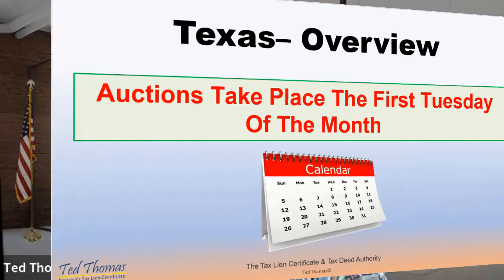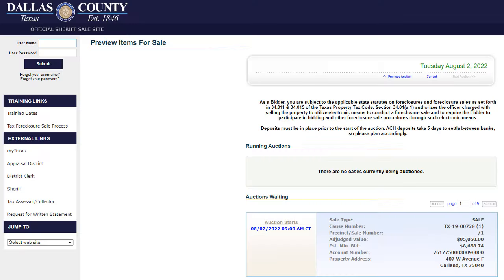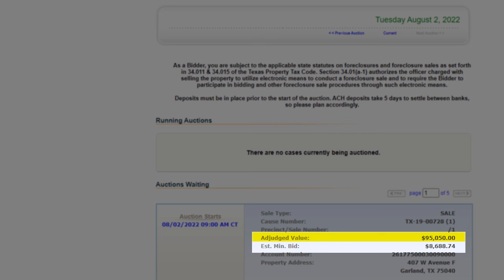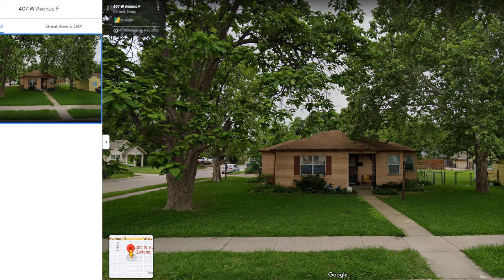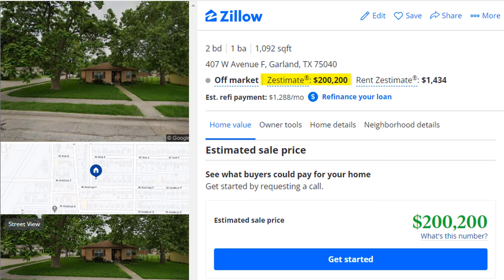John Jackson & Ted Thomas Unlocking Hidden Real Estate Fortunes Part 1 of 4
This video features an introduction to tax liens and expert insights from Ted Thomas. It delves into the mysteries of tax lien certificates, exploring the history of property taxes and wealth tax. Learn all the strategies Ted uses to create online real estate income by booking a ticket to his special one-day virtual workshop

Video Highlights
-Tax lien certificates are issued when property owners fail to pay their taxes.
-They are sold at auction, offering high-interest rates and control over the property.
-Tax-defaulted properties can range from junk properties to high-value homes.
-Tax lien certificate investing can be started with a small amount of money.
-Ted Thomas offers an August 27th workshop to provide in-depth education on tax lien certificates.

Get to know more about John Jackson:
John Jackson is considered the nation’s premier authority on real estate lease options, and is often referred to as the “King of Lease Options.”

Other nationally recognized real estate educators refer their students to John to learn his lease option systems.

John started his lease option company, Leasing To Buy®, in 2003, and has since done over 600 lease option transactions, with his students having done hundreds of lease option transactions as well.

John is also the ONLY educator who teaches Texas Lease Options. Real estate attorneys refer to John for education and training on the subject.

00:00 - Intro to Tax Liens & Ted Thomas
02:09 - Mysteries of Tax Lien Certificates
03:27 - Property Taxes and Wealth Tax History
04:04 - Tax Deeds vs. Liens: Govt View
05:15 - Investing Art in Tax Liens
06:10 - Intricacies of Tax Liens
07:10 - Spectrum of Defaulted Properties
08:09 - Tax Certificates: Interest or Ownership
09:16 - Florida's Tax Lien System Explained
10:09 - Simplifying Tax Lien Investment

Ted chose to teach Tax Lien Certificate and Tax Defaulted Property investing because it is Certain, Predictable, and Secure. He is a specialist in teaching Advanced Tax Lien Certificate and the Tax Defaulted Auction processes and concepts to investors and professionals. Industry insiders consider Ted Thomas to be America’s Tax Lien Certificate and Tax Deed Authority. In the past three decades, he has pioneered many new techniques and strategies for Investors and Professionals.

Before investing in tax lien certificates or tax deeds, it is important to seek professional advice from attorneys, financial advisors, and CPAs. Whenever earnings are shown, it should be noted that the earnings reported are likely to be higher than the average student may achieve. Tax-defaulted real estate carries risks, and there is no financial guarantee offered or implied.

john_jackson_skeptical_video_1.mp4 (Original).mp4